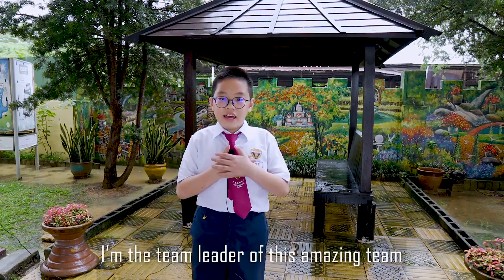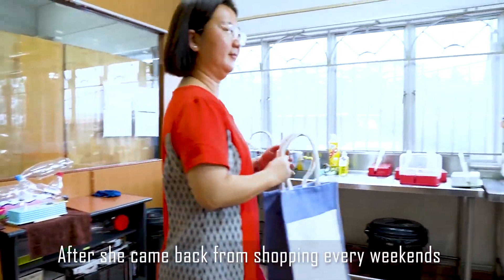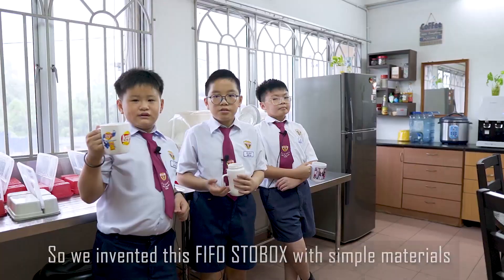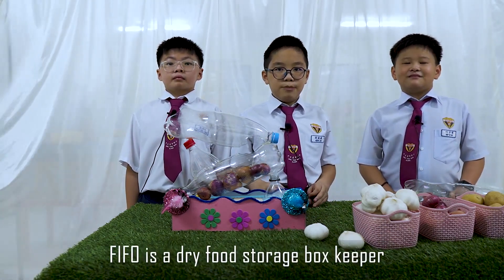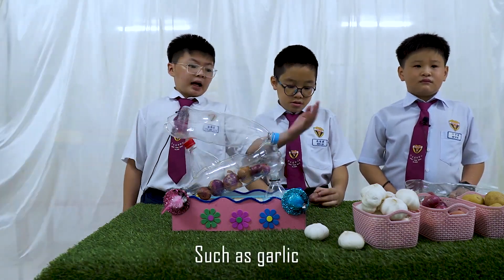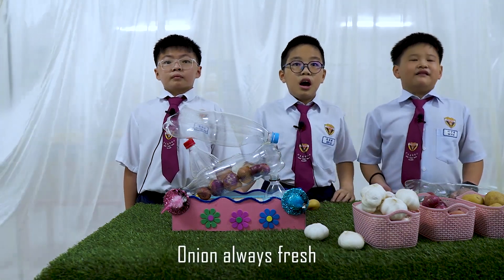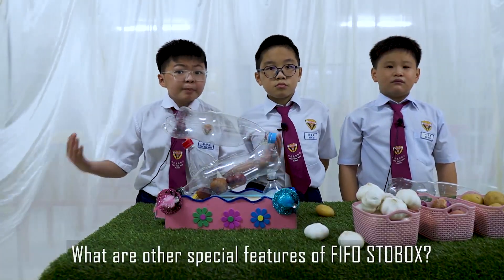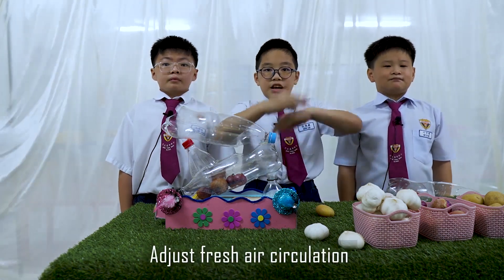P049 FIFO StoBox | KLESF International Challenge 2022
Number: P049
Title of Project: FIFO StoBox
Name of participant #1: Keith Len Jun Kit
Name of participant #2: Puah Xiao Shuai
Name of participant #3: Yap Yu Bo
Name of School: SJKC Ying Wah
Project theme: Sustainable Cities and Communities (SDG 11)
Category: Primary school (12 years old and below)

Abstract of Project:
What is FIFO StoBox?
FIFO StoBox is a dry food storage box keeper where it can store dry good such as garlic, onion, potato and so on. This FIFO StoBox only required recycled bottles, boxes and some papers and card and it can be DIY based on the usage of the family.
FIFO means first in first out. FIFO StoBox preserves the freshness of dry good such as garlic and onion with the first-in-first-out rotation method to nourish families at every meal. First in first out freshness ensures old dry good is used before the new one. FIFO StoBox helps housewife to arrange their stok after back from shopping where the old stock remain at the bottom of FIFO, the new one will be at upper tier.
One push dispenses exactly one tray of dry food. When we took out one tray, the others will automatically fill in the blanks.
Stobox means storage box . FIFO Stobox is stylish and compact storage and space-saving. We can DIY it with 2 tier or even 3 tier or more for those who are using in bulk.
What others special features of FIFO StoBox
1) Transparent feature by using recycled bottles makes assessing content level easier.
2) Holes along the FIFO StoBox ensures fresh air circulation.
In future we can add in some features to improve our FIFO StoBox:
1) We can make it into few compartments where we can put in different type of dry good at the same time.
2) We can add in digital counting system to count amount of dry goods left. Just like what we found in shopping mall’s car park.
3) We can also implement FIFO StoBox commercially, where we can help those manufacture in packing manner.
FIFO Stobox is a must-have Storage keeper for every home!